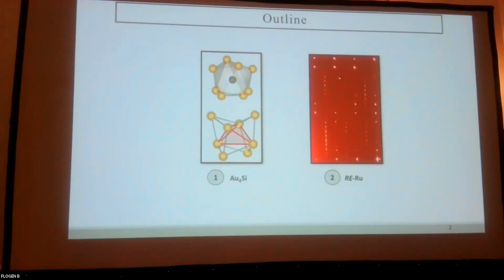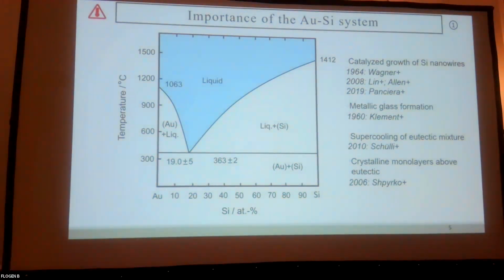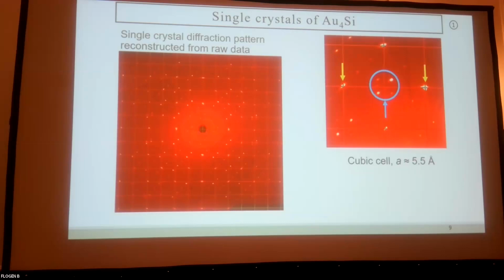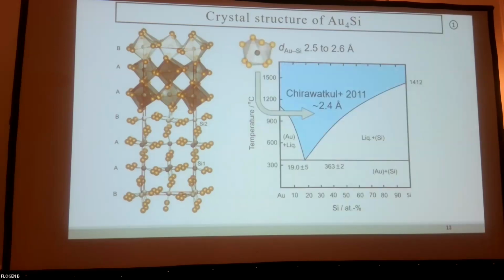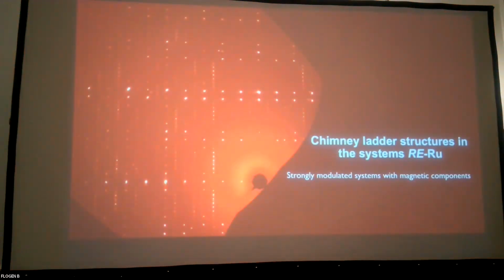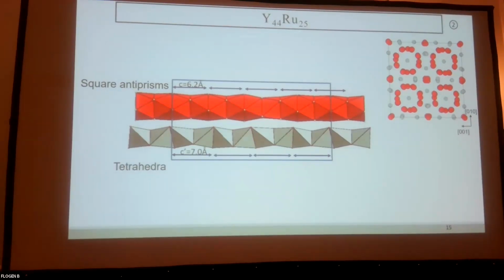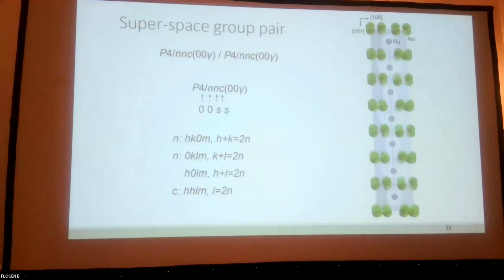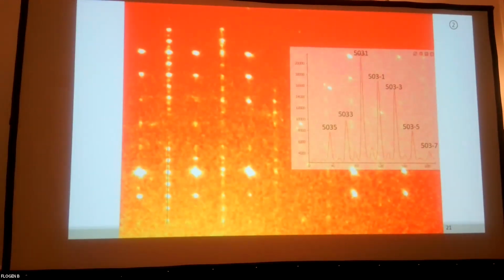Prof. Julia-maria Hübner @ SIPS Poeppelmeier Symposium on Solid State Chemistry, Day 2 Lecture 10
This is a lecture given at SIPS 2023 in Panama from the 3rd Intl Symp on Solid State Chemistry for Applications & Sustainable Development. The lecturer is Prof. Julia-maria Hübner, Carnegie Inst. For Science, Washington DC, US speaking on Structural Complexity In Binary Intermetallic Compounds.